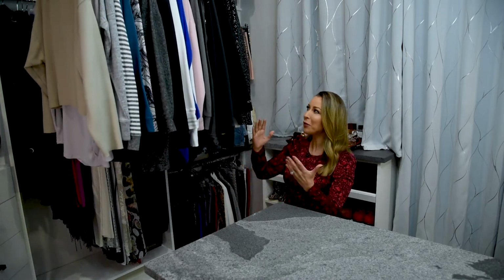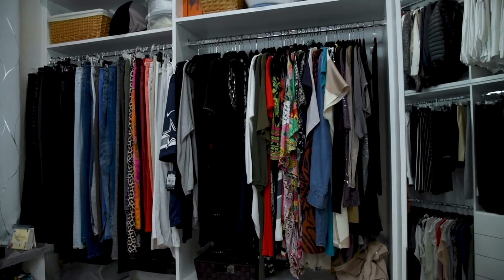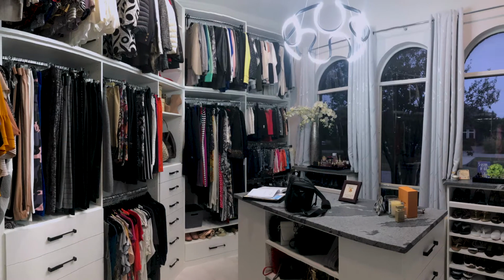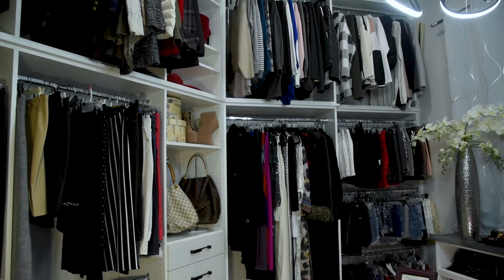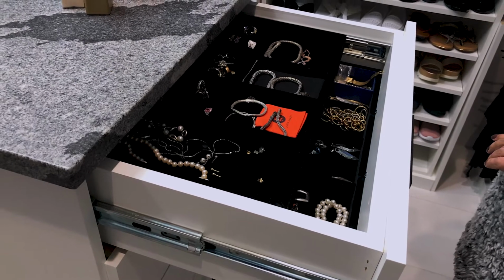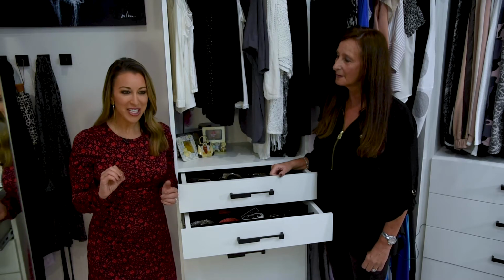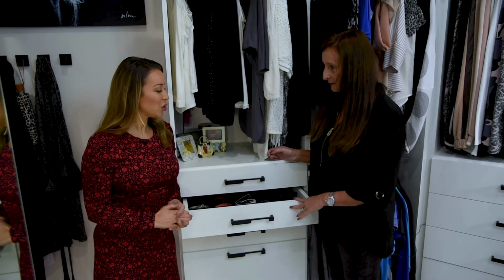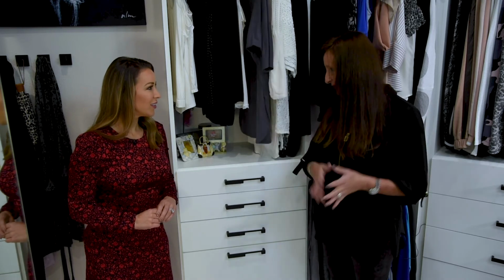Episode 95- What are three techniques for organizing closets? With Jenny Anchondo.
How do you remodel a walk-in closet? How long does it take to remodel a closet? How much does it cost to remodel a closet? How do I remodel my closet? How do I upgrade a small closet? How do I maximize my closet space? How do I organize my closet list? What are three techniques for organizing closets? What order do you hang clothes in closet? How do you organize a messy closet? How do I organize my small closet with a lot of clothes? With Jenny Anchondo.
Designing the Perfect Closet. Best belt storage. Jewelry organization drawer. Hanging bar ideas. Closets by Design 10 Best Closets visits the homeowners and experience their journey. closetsbydesign.com. Motorized hanging rods felt lined jewelry drawers, and custom belt storage.
00:00-00:45 Power hanging rods.
00:46-01:00 Designed hanging rods for seasonal storage.
01:01-01:45 Glass doors to see inside contents.
01:46-02:30 Built in LED convenience lighting.
02:31-03:00 Belt hanging for him and her.
03:01-03:40 Jewelry drawer.